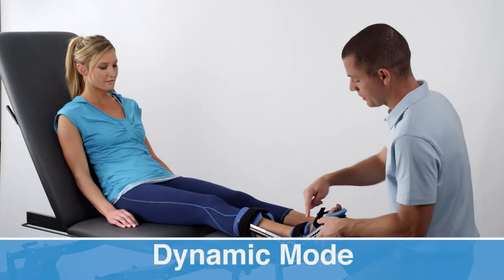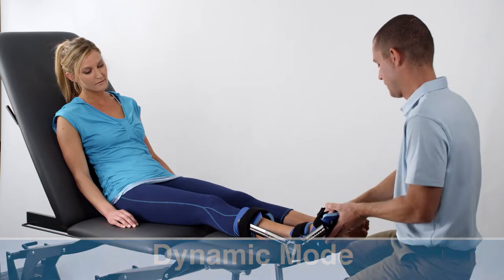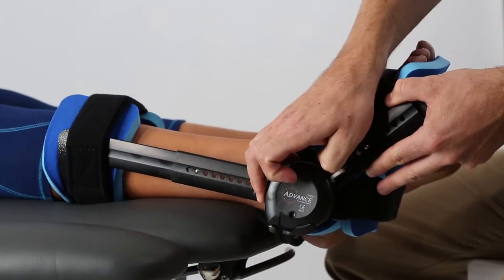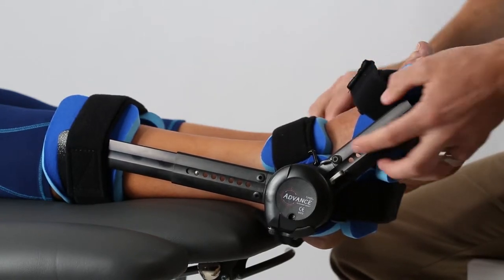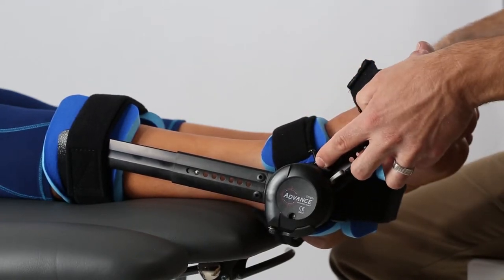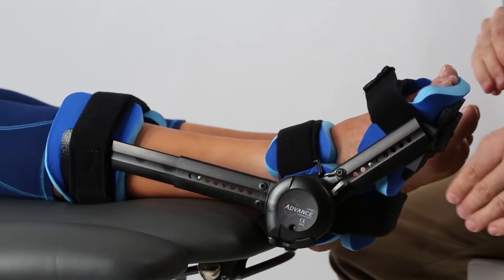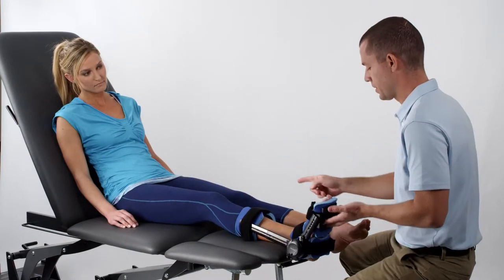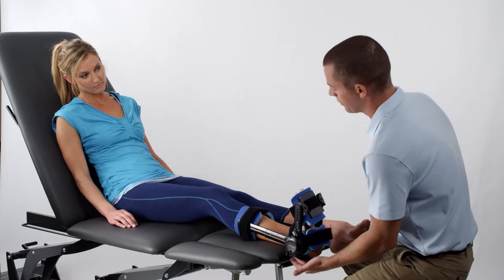Empi Advance Dynamic ROM - Ankle Orthosis Dynamic Mode